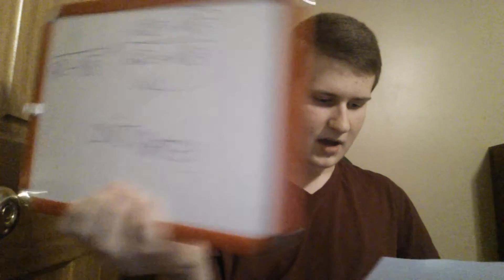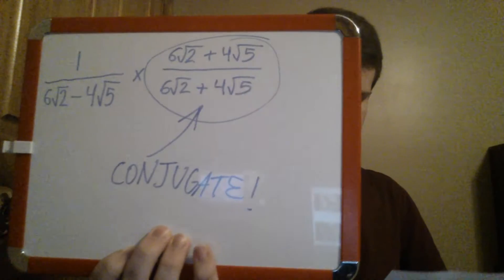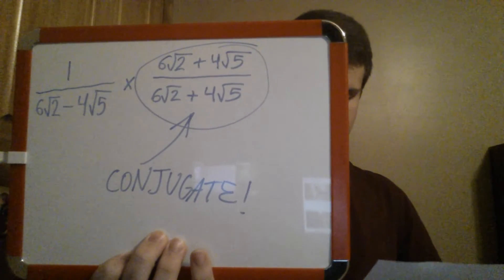The Rationalizing Rap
Originally filmed in May 2017

To the beat of "Men in Black" by Will Smith

Hopefully, this should be entertaining and educational whether you're an Algebra 2 student or not.

P.S. Me saying "There you go, Mr. Ponz" at the end is because this whole idea was an unofficial dare to make a rap about rationalizing (it was said jokingly) that I took dead serious and actually made.